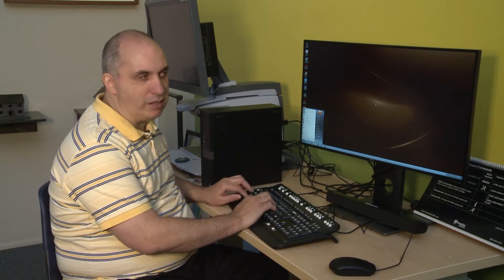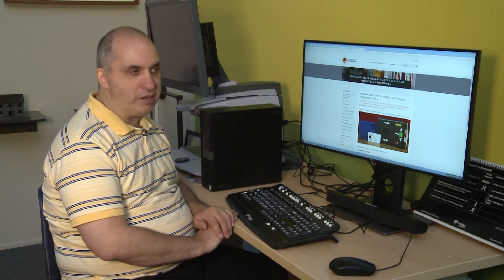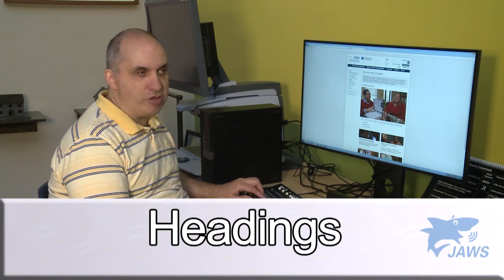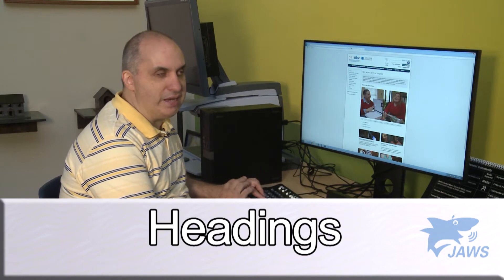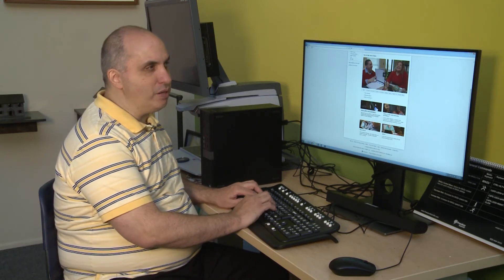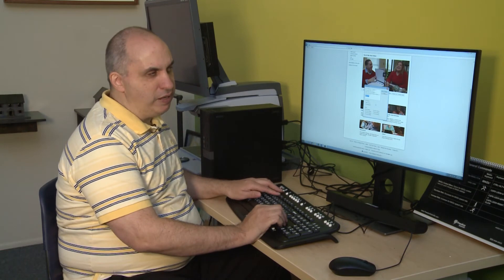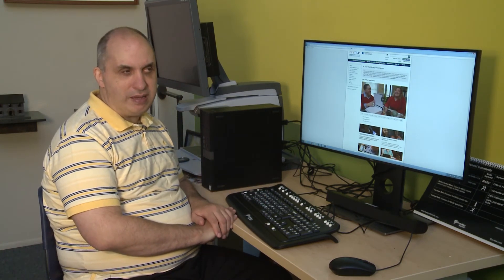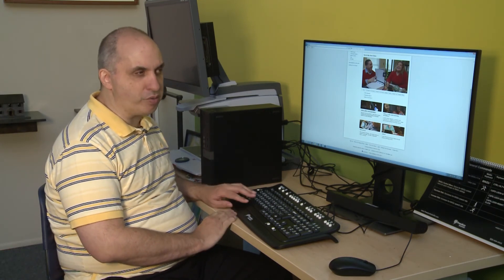Navigating Web Pages with JAWS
In collaboration with the Baltimore County Public Library System, LBPH offers a quick tutorial on how to navigate web pages on an ADA workstation that has JAWS screen reading technology.